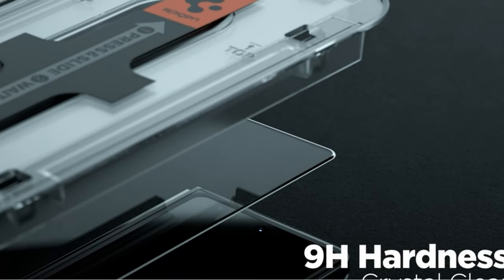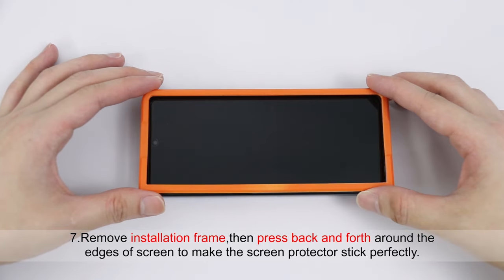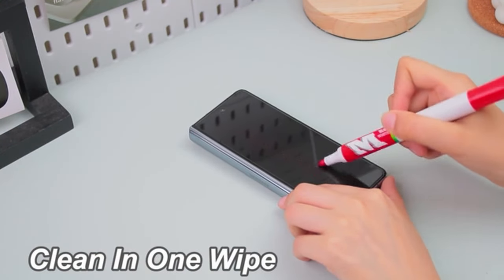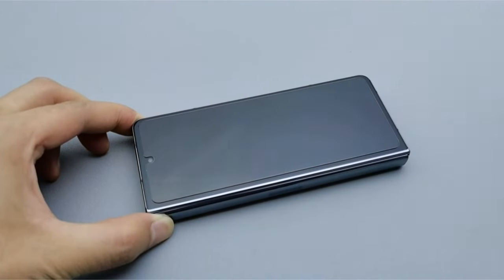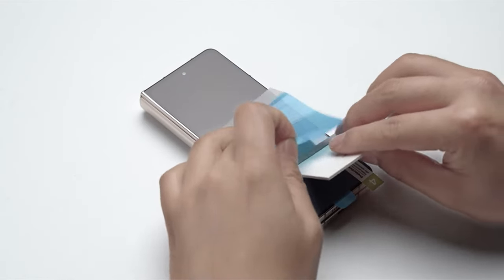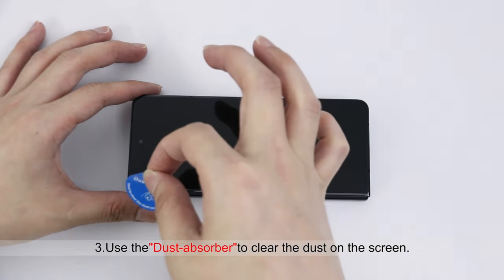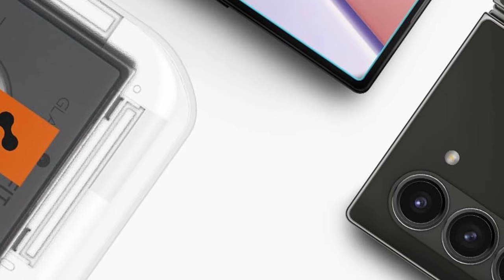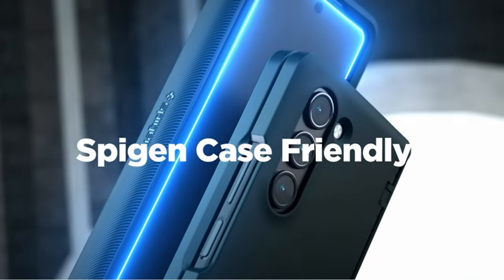5 Best Galaxy Z Fold 6 Screen Protectors 2024!🔥🔥 High-End Protection✅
Welcome beautiful people, Let's talk about the 5 best galaxy z fold 6 screen protectors! I have made a list of the best galaxy z fold 6 screen protectors which will help you decide which one to choose.

Quick Links:✔
   introduction 0:00

I have prepared this video guide for the best galaxy z fold 6 screen protectors to give you the ins and outs to help you make the right choice. So let's get started.
Finding the best screen protector for your Galaxy Z Fold 6 is crucial to maintaining its pristine condition and ensuring its longevity. With its unique folding design and expansive display, the Galaxy Z Fold 6 requires specialized protection to guard against scratches, drops, and daily wear-and-tear.
 The best screen protectors offer not only high durability and crystal-clear transparency but also seamless integration with the device’s touch sensitivity and aesthetics. Whether you prioritize privacy, easy installation, or compatibility with phone cases, there are several top-tier options available that cater to different needs and preferences. Explore our selection of the best Galaxy Z Fold 6 screen protectors to find the perfect fit for your device

AllCasesHere is a participant in the Amazon Services LLC and other affiliate Associates Program, an affiliate advertising program designed to provide a means for sites to earn advertising fees by advertising and linking to Amazon and other platforms. As an Associate, I earn from qualifying purchases.